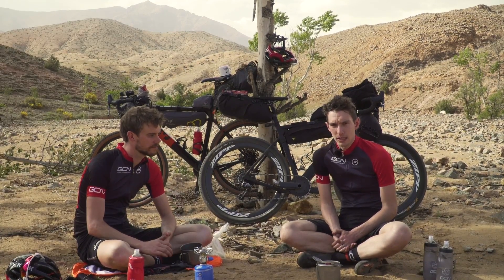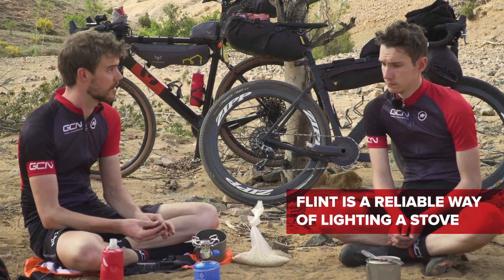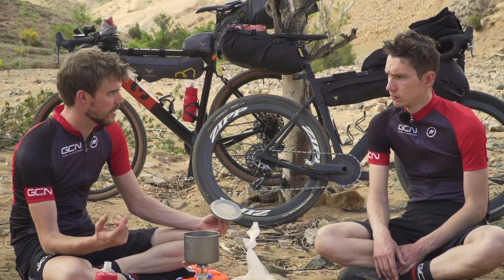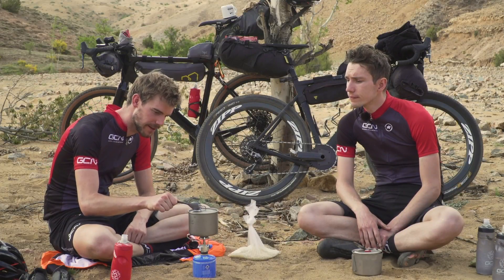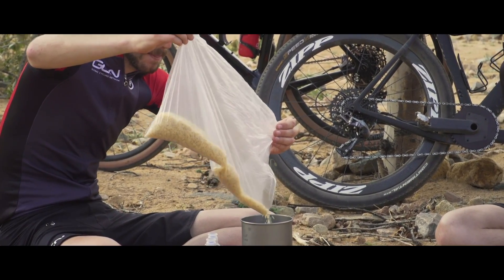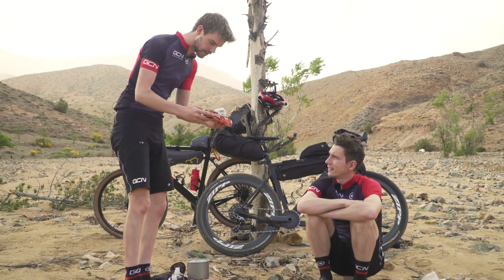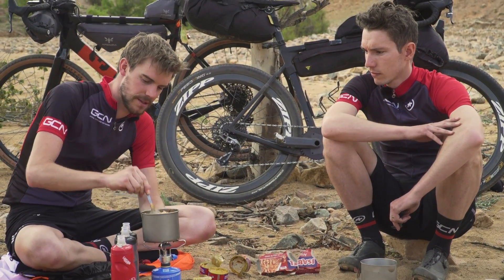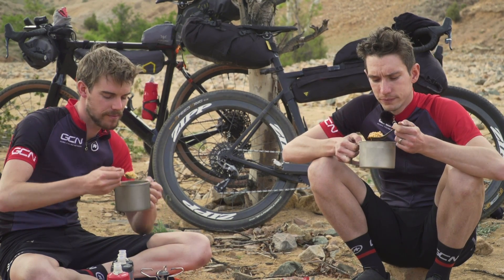GCN Goes Bikepacking | How To Cook A Basic Meal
Whilst on their bikepacking adventures in Morocco, Josh Ibbett showed Si how to cook a basic but substantial meal out in the wilderness. An essential skill in order to be self-sufficient on a bike touring trip!

It's not exactly a gourmet meal but it will certainly suffice after a long day in the saddle. In a quick meal like this, you are looking to replenish your carbohydrate stores and ideally put some protein into your body so that your muscles can recover.

If you'd like to contribute captions and video info in your language, here's the

Cadillac Quiff Boys 2 - Victor Olsson
Duck Dance - Håkan Eriksson
Go Time - Håkan Eriksson
Salty Breeze 3 - Martin Gauffin
Unstoppable 3 - Johannes Bornlöf